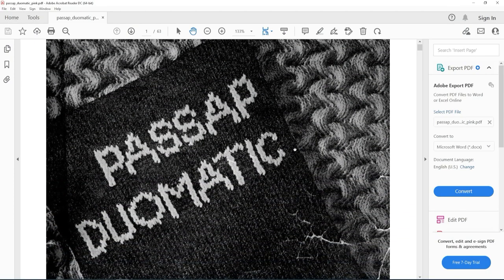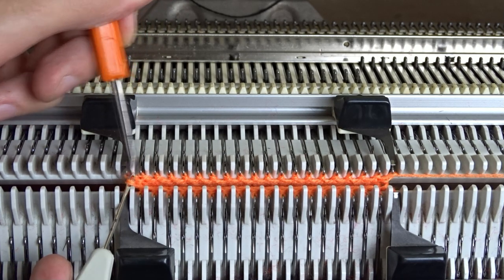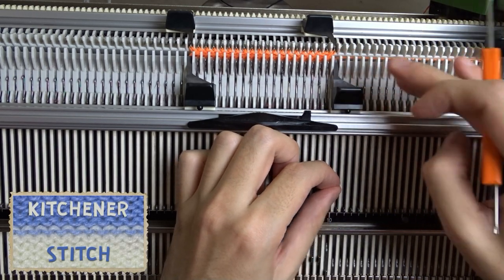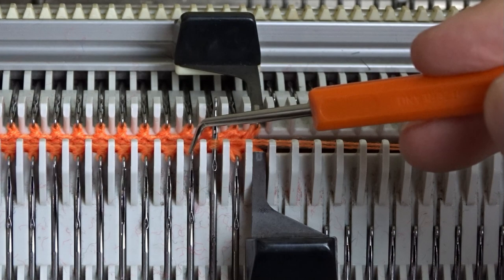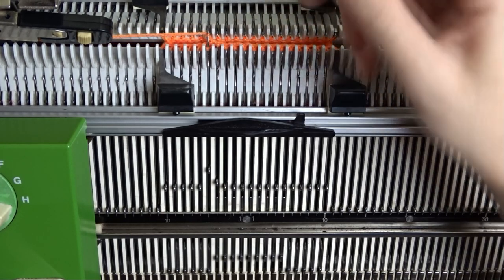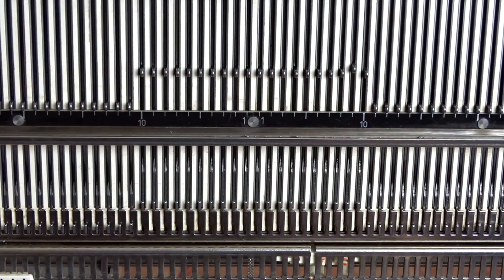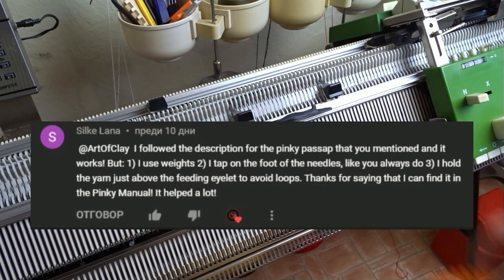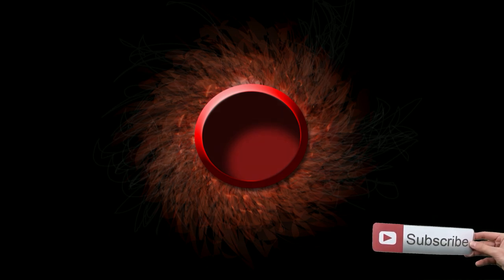You Were Doing It Wrong! Winding The Yarn When Short Rowing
In this video, I will show you how to wind/wrap/twist/spin... the yarn around the needles so you will be able to get rid of the holes, that appear every time when you are knitting short rows.
You can see the diagrams in the manual for the Passap Pinkie Duomatic on page 34-35.

►TIMESTAMPS:
00:00 Intro
00:20 How to set the machine (if knitting heels)
00:53 Tip if knitting socks
01:20 Basic explanation
02:16 Close up shot
02:50 Bird’s-Eye View (LOL)
03:39 Increasing (raising the pushers)
04:25 Set the machine to tubular knitting (if knitting socks)
04:44Final result
05:09 Tips